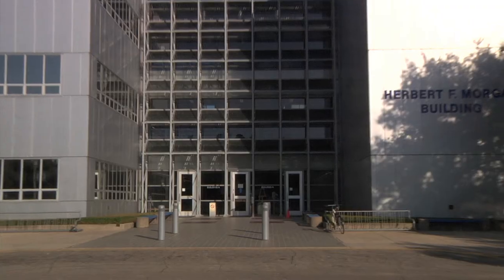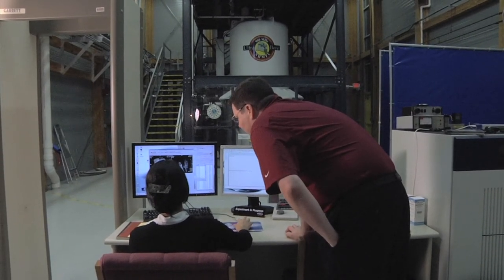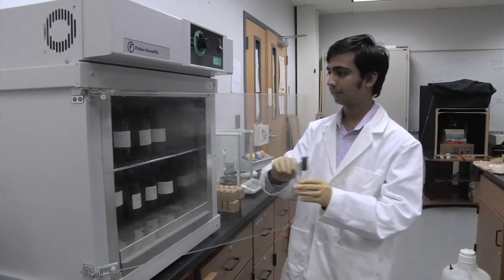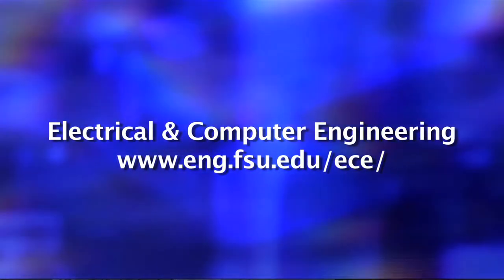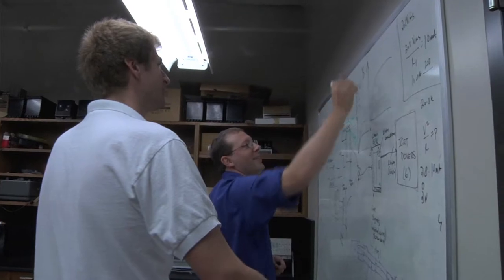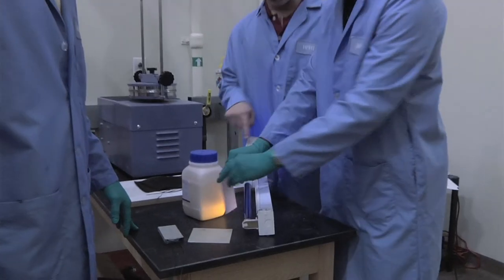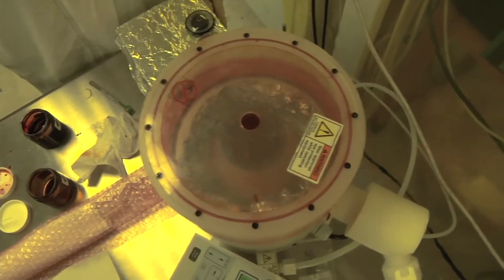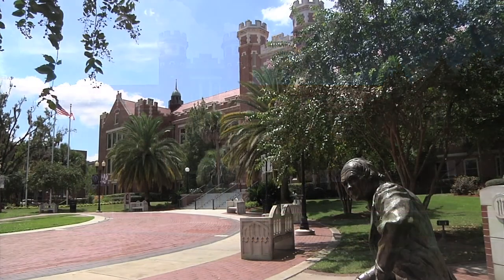FAMU-FSU College of Engineering Graduates Discuss Research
Famu-FSU College of Engineering Graduate students discuss research. Each department represented.